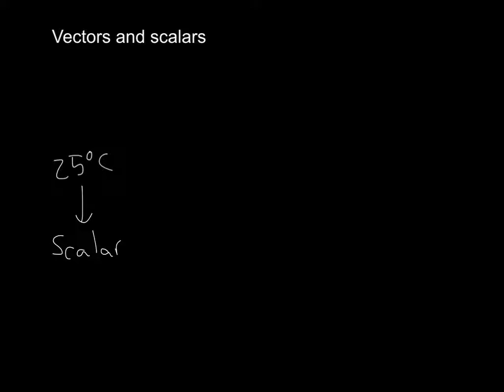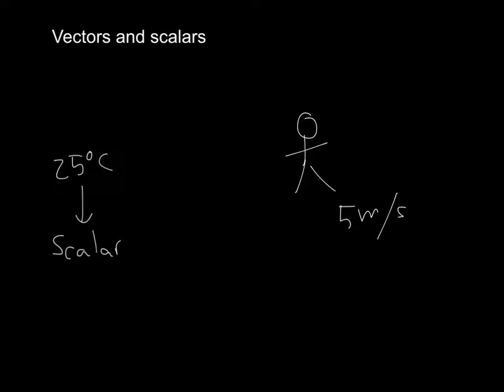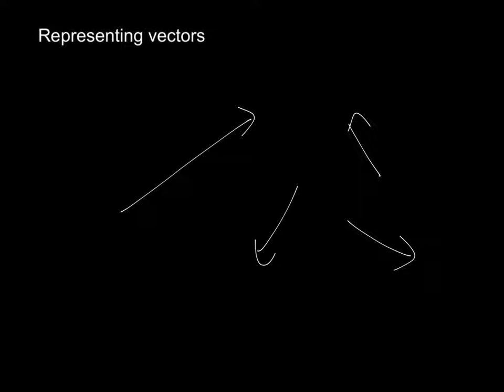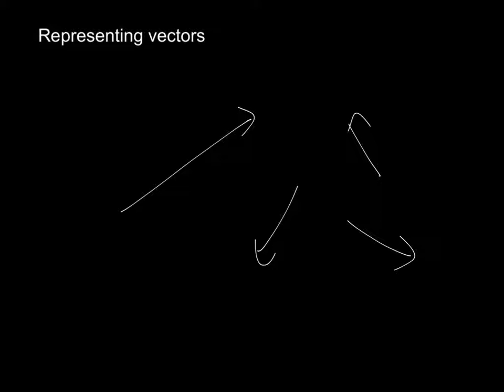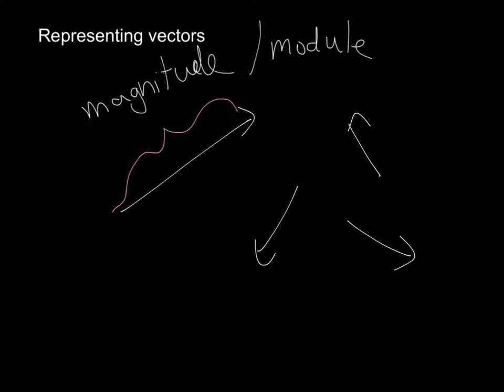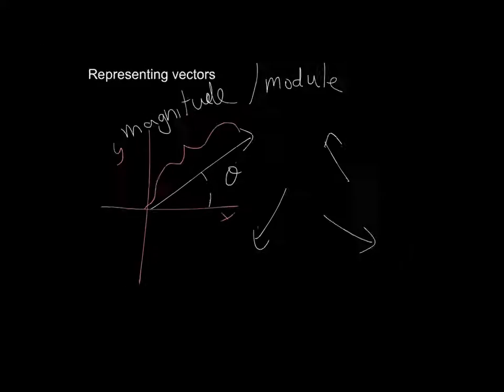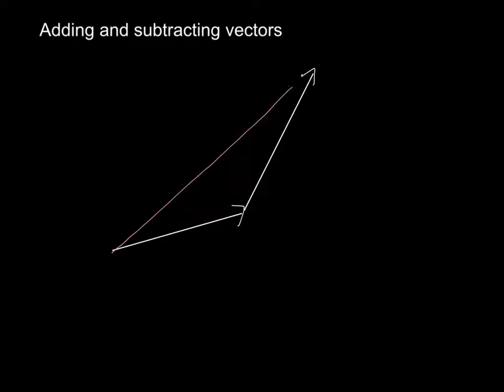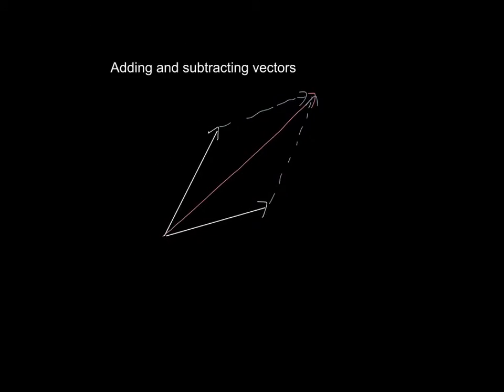Introduction to vectors